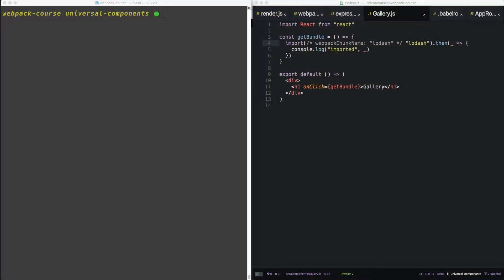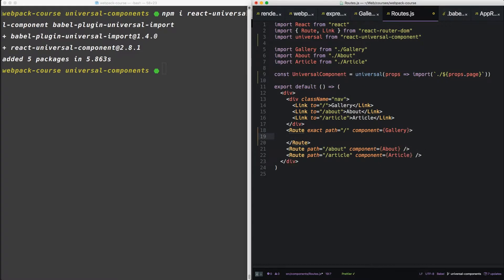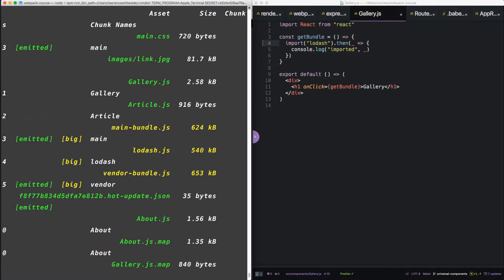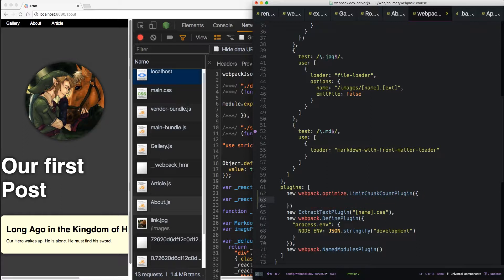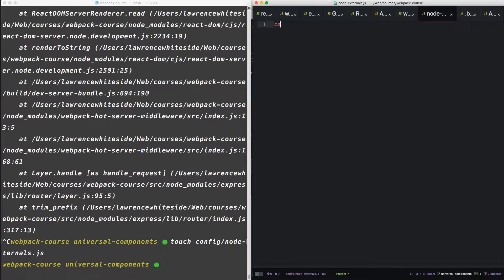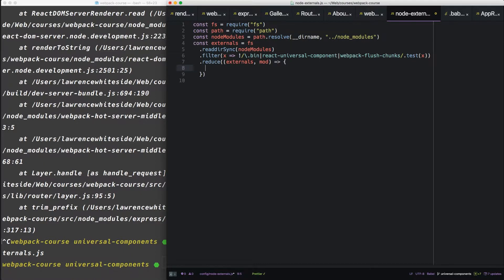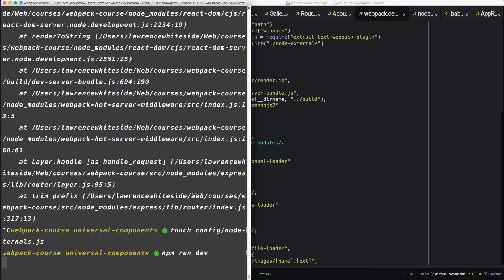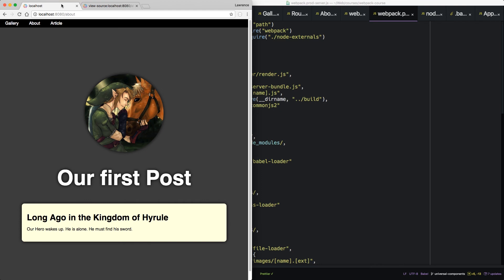Webpack - Ep. 29 - React Universal Components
Now we arrive at the really impossible stuff.  Dynamically importing our site page by page, and splitting up bundles on the client and the server.